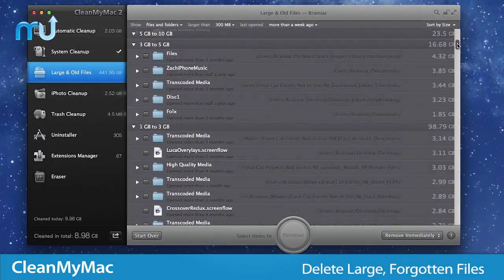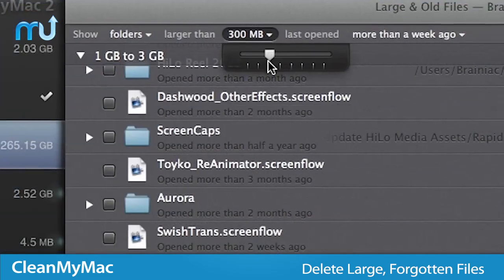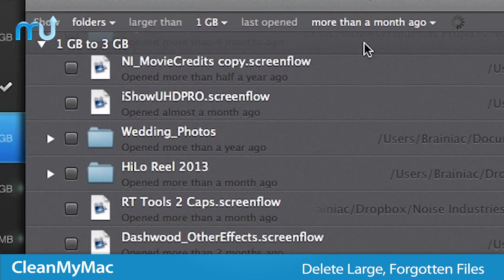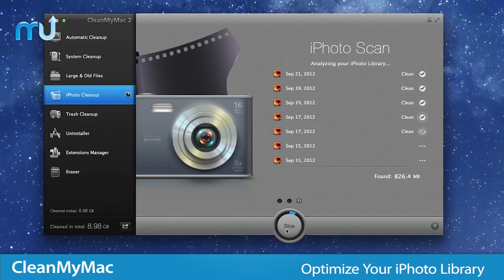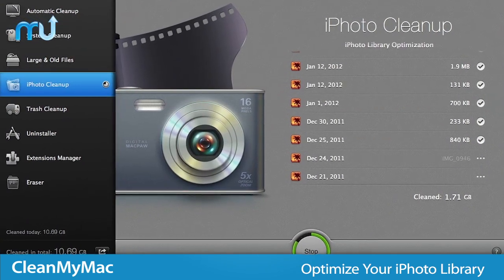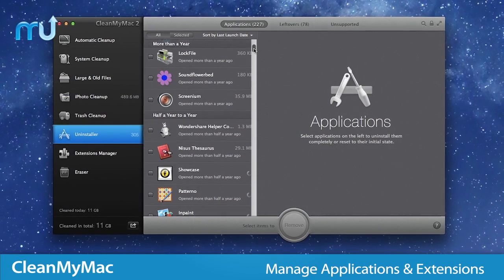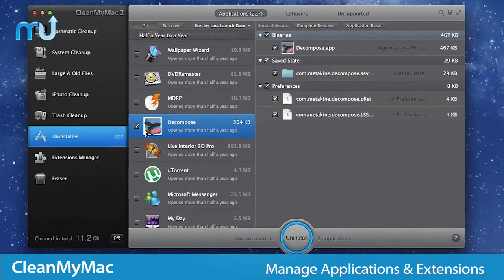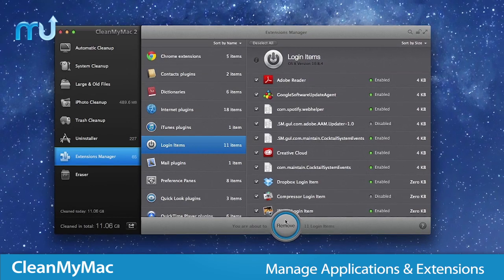CleanMyMac Screencast - MacUpdate Promo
CleanMyMac makes space for the things you love. Sporting a range of ingenious new features, CleanMyMac 2 lets you safely and intelligently scan and clean your entire system, delete large, unused files, reduce the size of your iPhoto library, uninstall unneeded apps or fix the ones that started to work improperly, manage all your extensions from one place and do much more - all from one newly designed and beautifully simple interface.